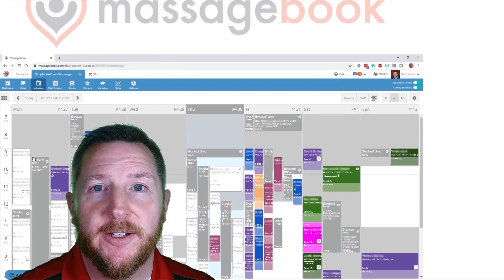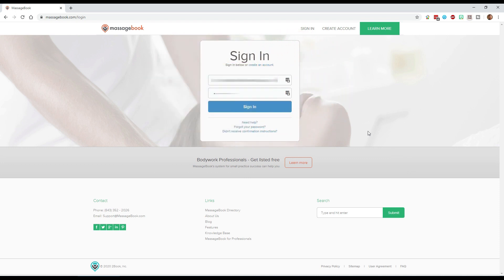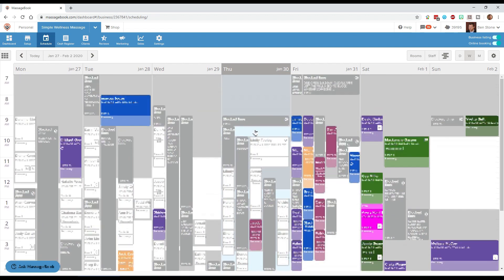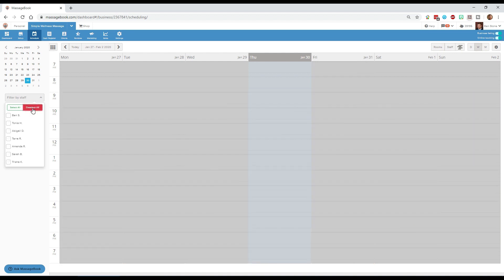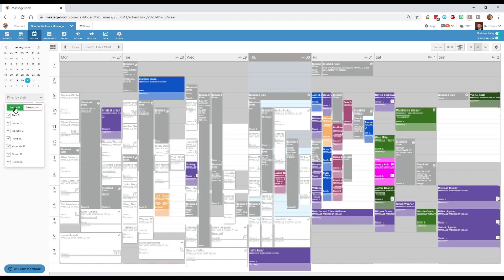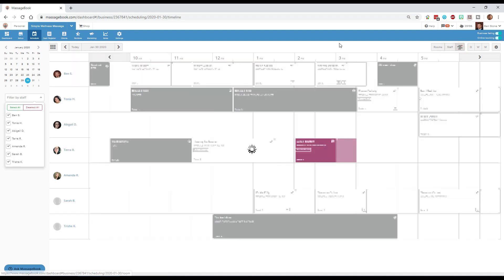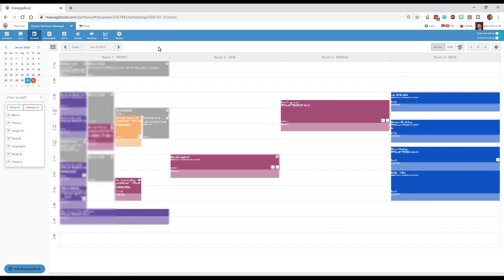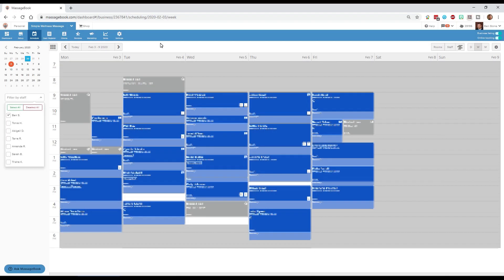Massage Book - Schedule Views and Filters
Here is a quick overview of how massage book displays the schedule for a business with a multiple staff members.